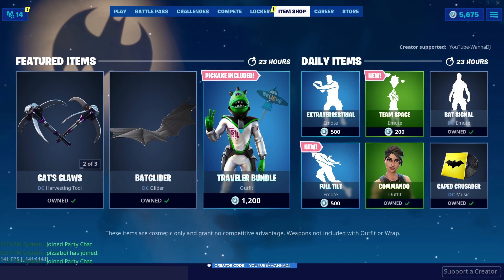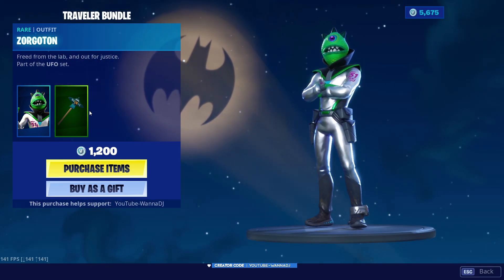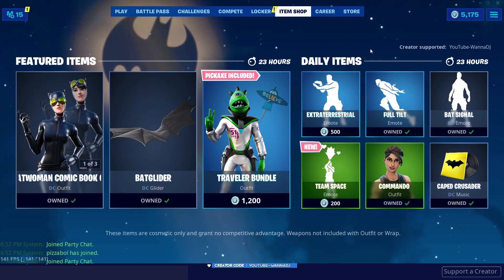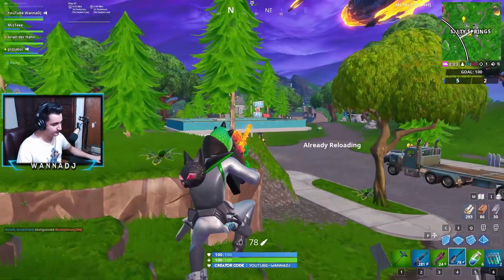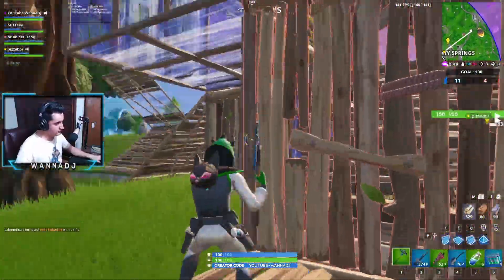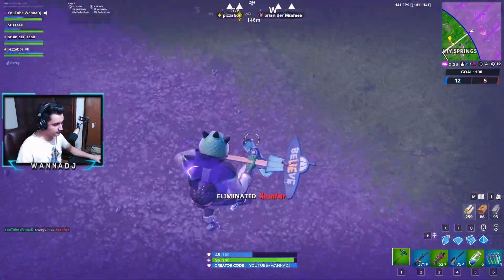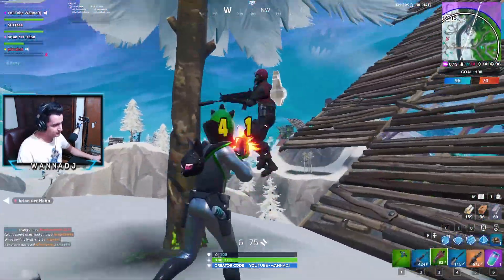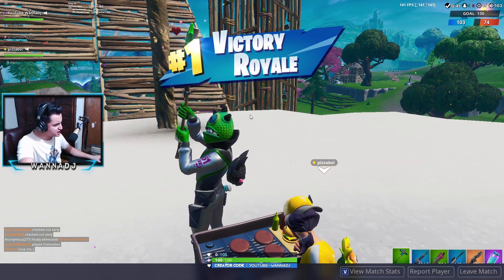New Zorgoton Skin Traveler Bundle Gameplay - UFO Set! (Fortnite Battle Royale)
The New Zorgoton Skin Traveler Bundle can be purchased for only 1,200 V-Bucks. This skin is part of the UFO Set and in today's Fortnite gameplay video we're checking out this Rare Skin!

In today's Fortnite Battle Royale video we're checking out the New Zorgoton Skin Traveler Bundle Gameplay - UFO Set! (Fortnite Battle Royale)

About Fortnite Battle Royale Season 10 Battle Pass

Over 100 exclusive rewards are ready for you to unlock, and it still costs the same 950 V-bucks! This time around, you’ll get the X-Lord and Catalyst Outfits instantly when you purchase the Battle Pass. As you level up, you’ll unlock rewards like dual pickaxes, emotes, loading screens, Outfit styles, and more. At Tier 100, you’ll unlock the hulking Ultima Knight Outfit.

New to this Season's Battle Pass are Missions! Unlock rewards by completing a series of thematic objectives that will send you on adventures across the Island.

Zorgoton Skin Gameplay Fortnite
Traveler Bundle Gameplay Fortnite
UFO Set Gameplay Fortnite